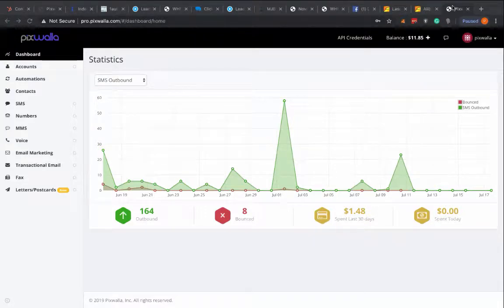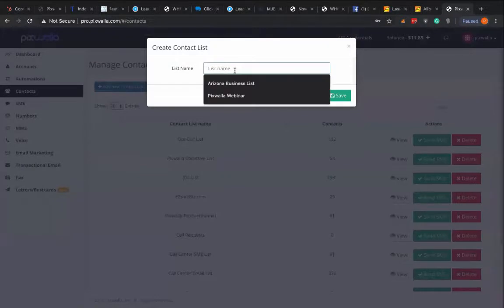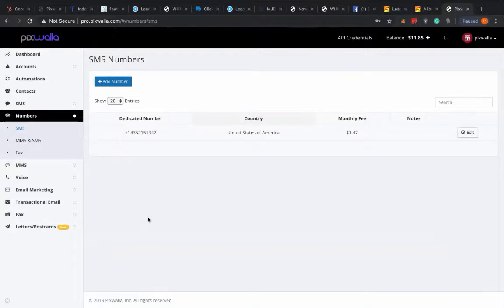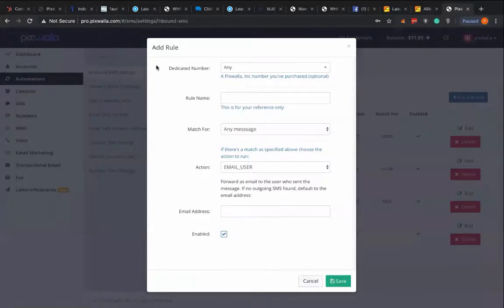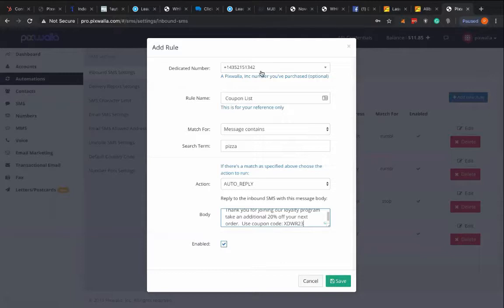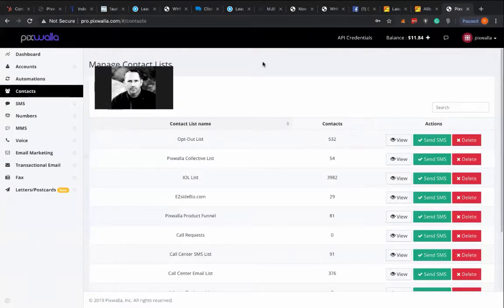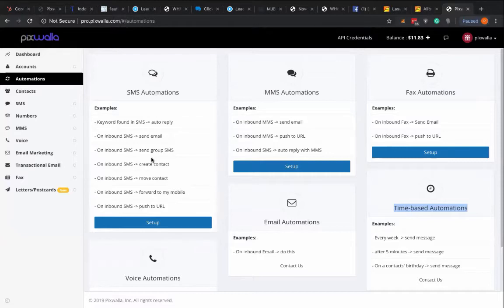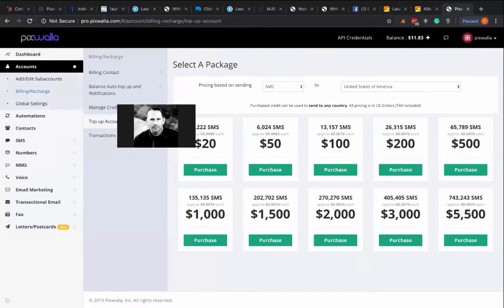SMS Marketing in 2019- Pixwalla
How you can integrate SMS marketing into your business in 2019.   This video explains how easy it is to setup a coupon program with SMS.